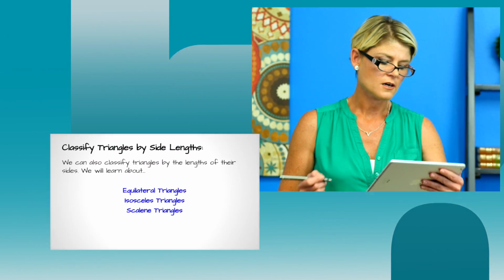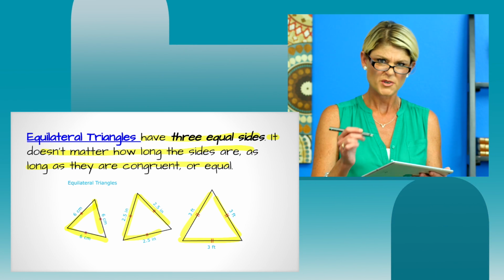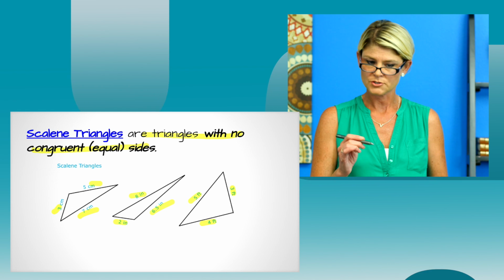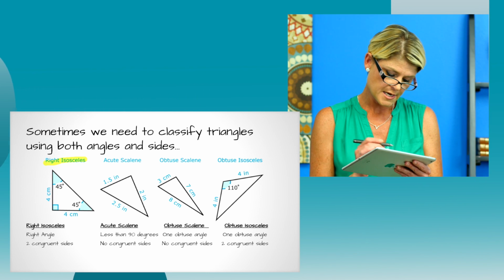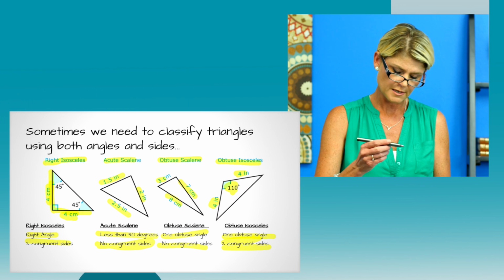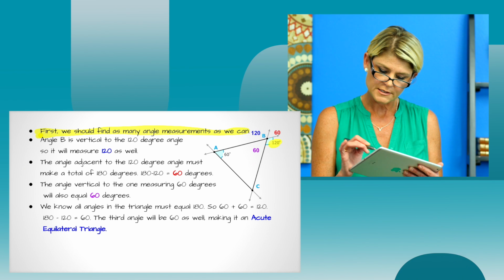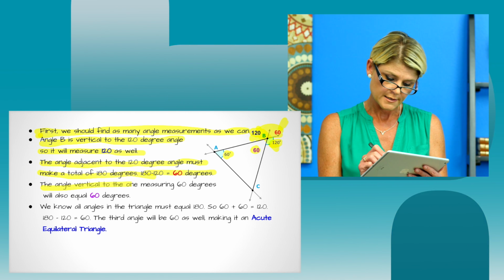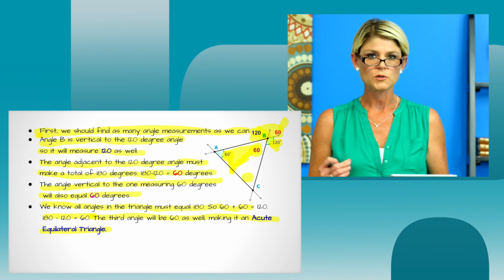Spring into Math 7 Chapter 7 Lesson 3 Part 2